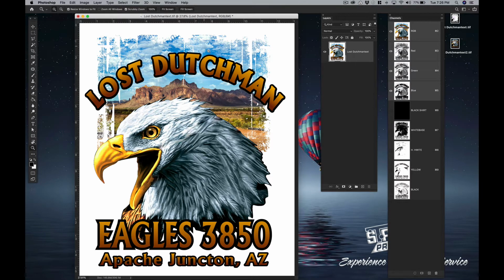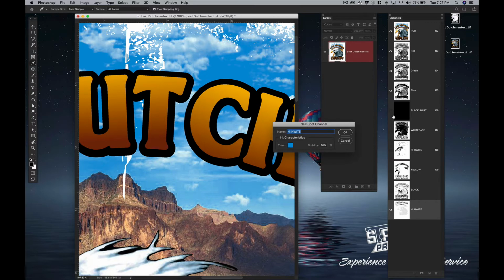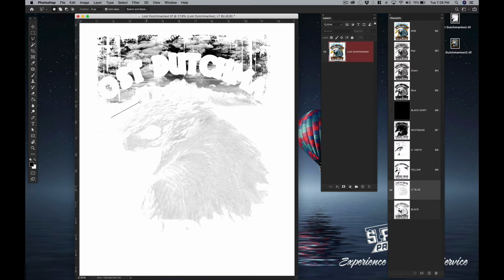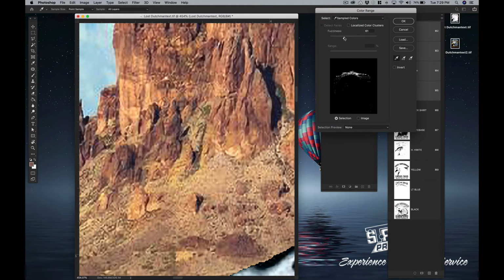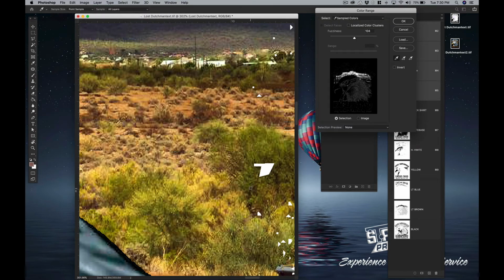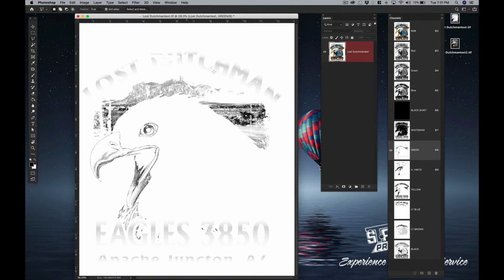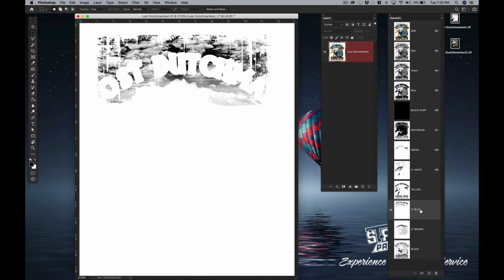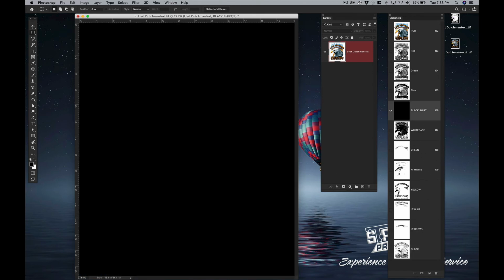Raster Image Separation Part 2 of 5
Continuation from Part 1. Separating Raster images for screen printing.